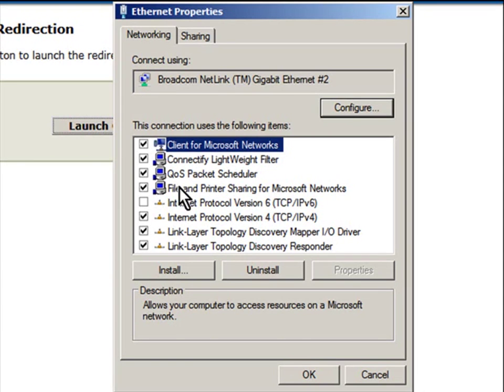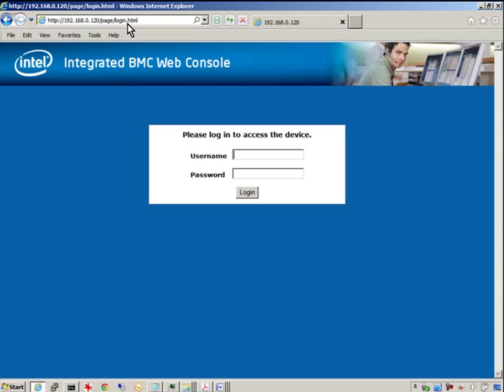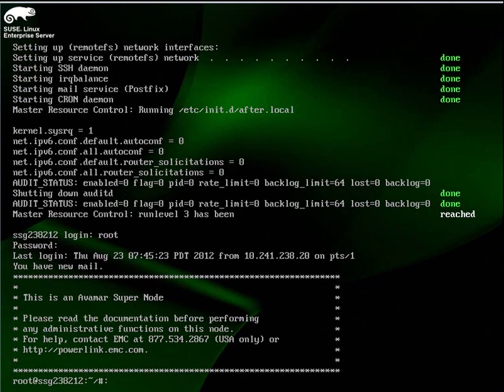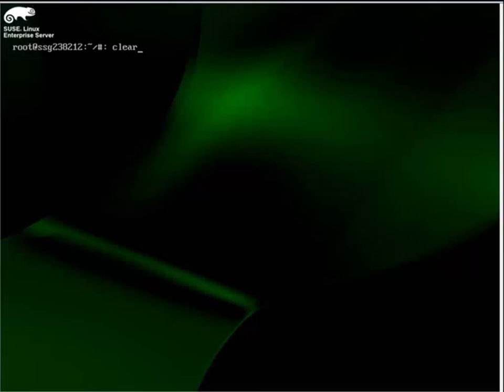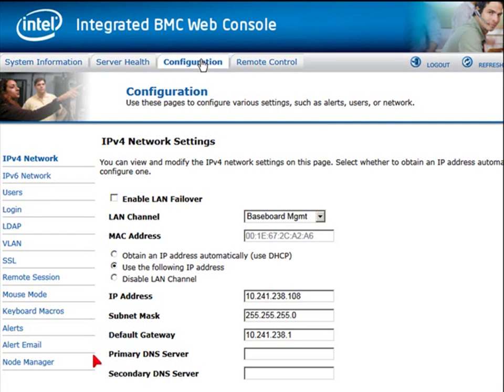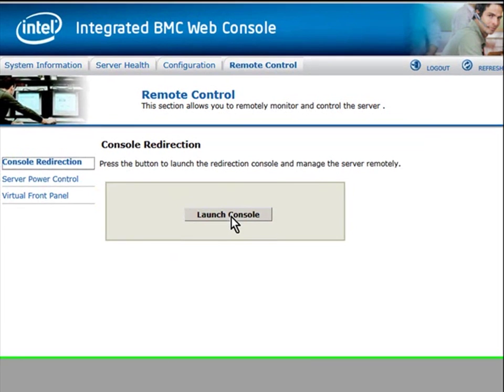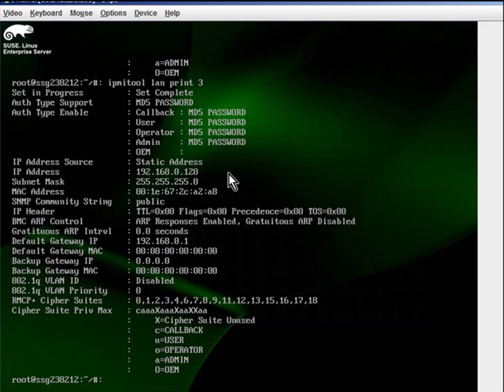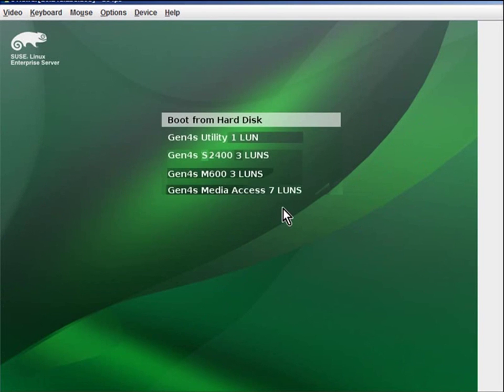EMC Dell Avamar Data Store Gen 4S Installation Demonstration